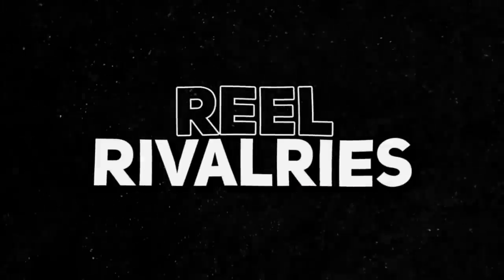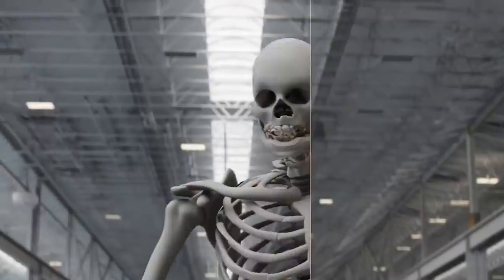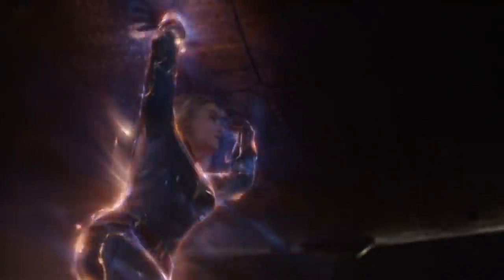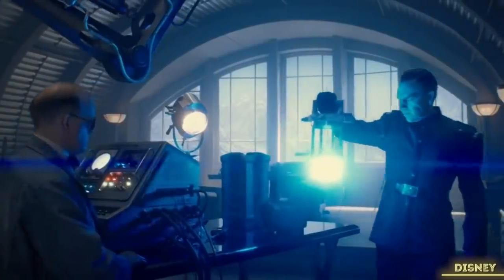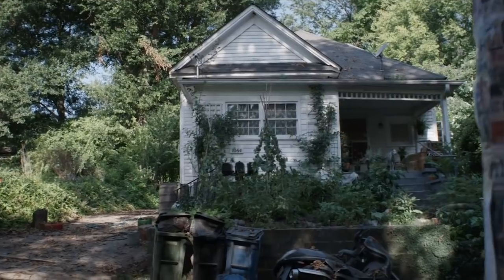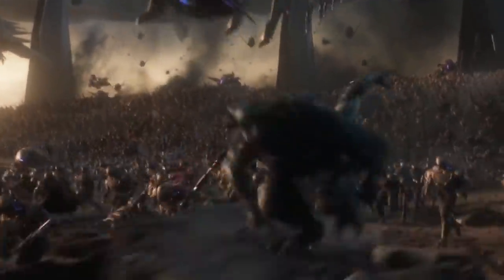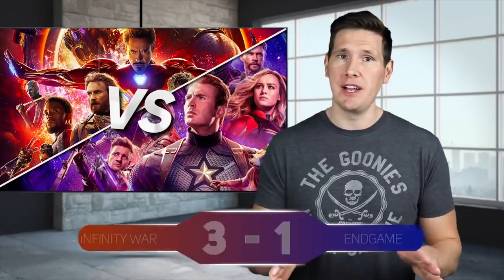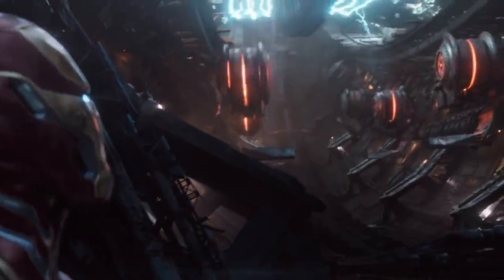Avengers: Infinity War VS Endgame | Reel Rivalries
Which Avengers movie is going to come out on top?!

Welcome to Reel Rivalries: the show where two iconic movies go head-to-head in a variety of categories to determine the ultimate winner! This week, two monumental MCU films are battling, as Avengers: Infinity War goes up against Avengers: Endgame. We're examining each movie to determine which is the category leader in Visual Effects, Characters, Story, and Action. Enough talk, Let’s snap to it!

Do you agree with the winners of each round?

Written by: Adam Olinger
Narrated by: Adam Olinger
Edited by: Adam Olinger